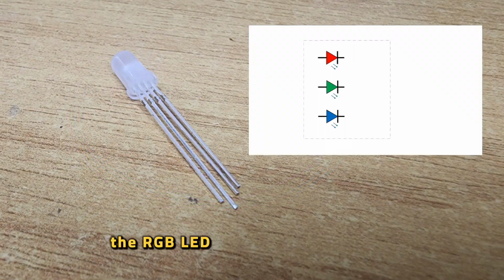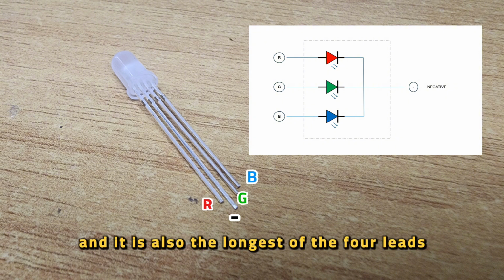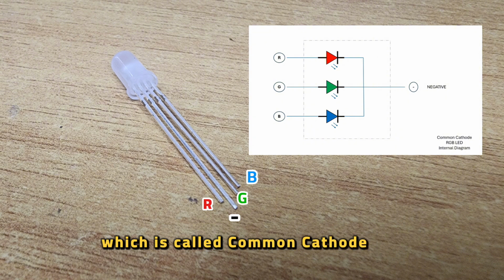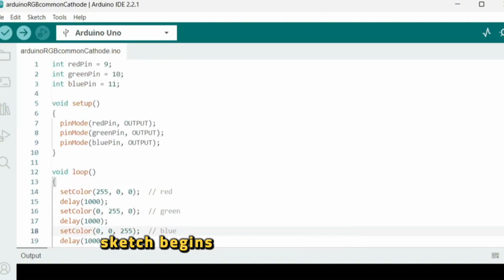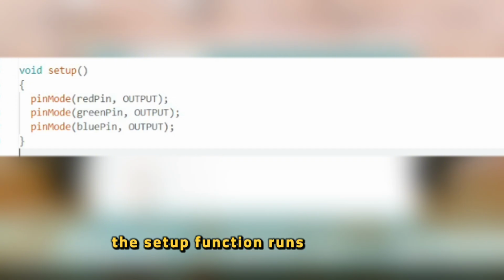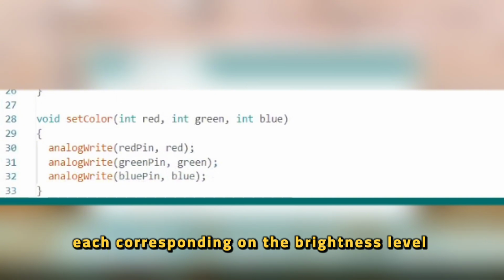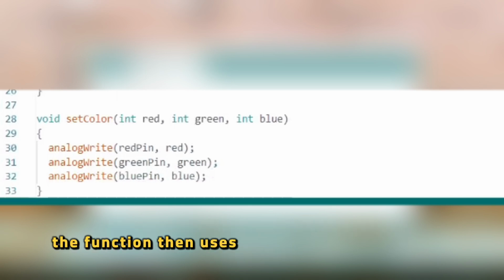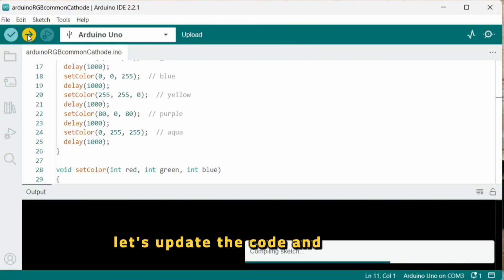RGB Led with Arduino || Common Cathode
RGB LED with Arduino Uno
(Common Cathode)

Materials Used:
Arduino Uno Board
RGB Led - 5mm (Common Cathode)
3qty - 220 ohm Resistor (you can use up to 1K ohm although it will be a little dimmer)
Breadboard
Jumper wires